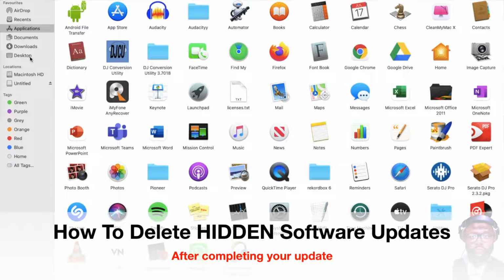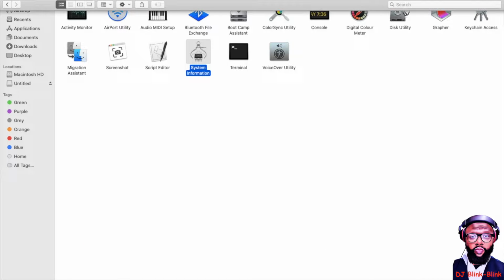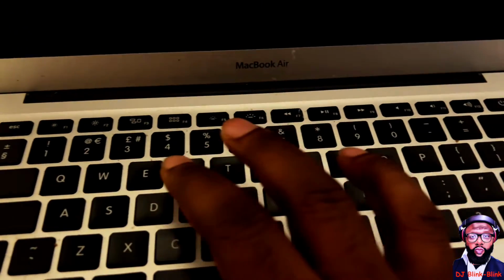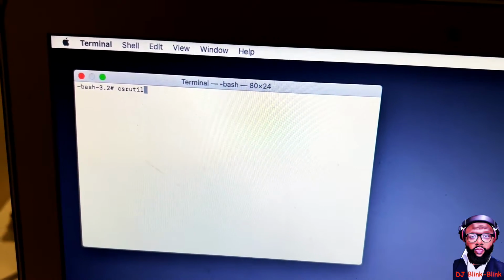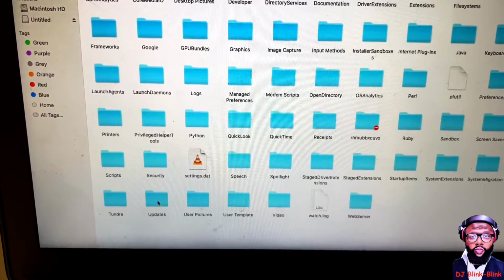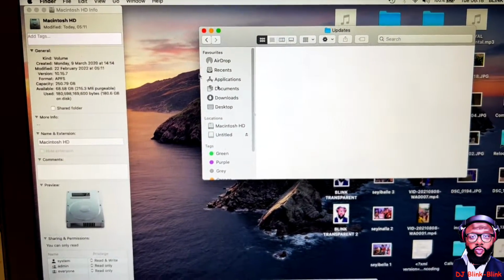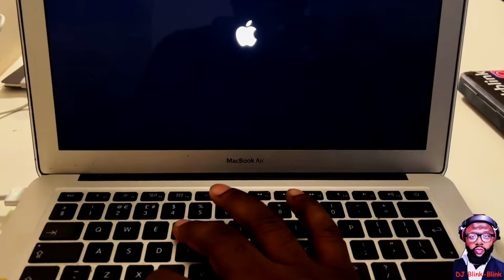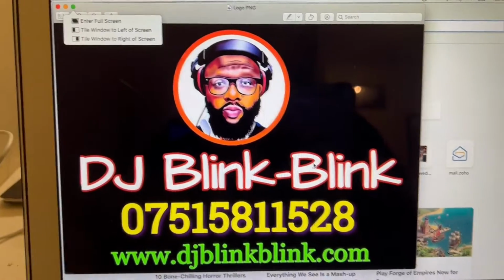How To access Safe Mode on Mac & Free Hard Drive Space (More Memory)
Low Memory? Slow MAC? Rainbow ball? This video explains how you can delete softwares or updates from your MacBook's harddrive or memory after you have completed the update by finding all hidden files that are taking up a ton of space in your Mac (Macbook pros and Macbook Airs) via the recovery mode menu and the use of "Terminal"

None of these steps will wipe your data and you are guaranteed a big smile!!

[00:00] ➤ Introduction
[00:30] ➤ Problem or issue
[00:45] ➤ Solution to problem
[01:15] ➤ Process and How To
[04:50] ➤ Summary of repair and final thoughts

Need to fix your external Hard Drive not showing up in Mac Disk Utility?